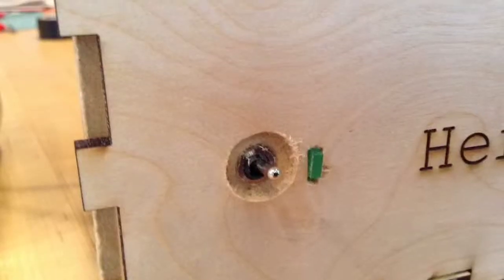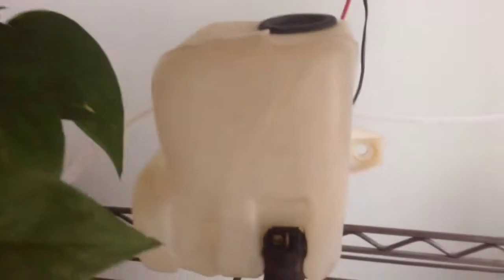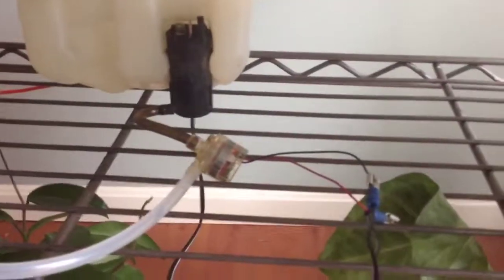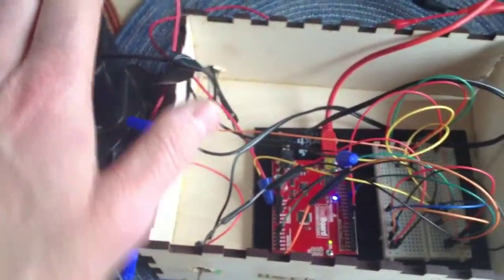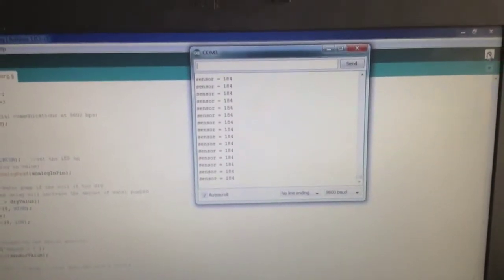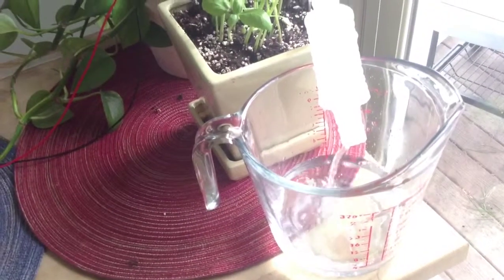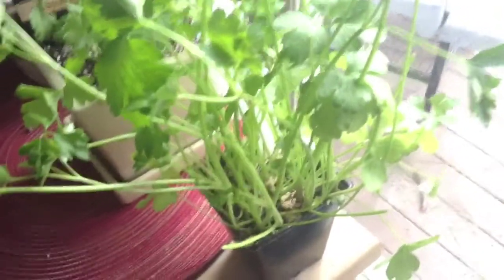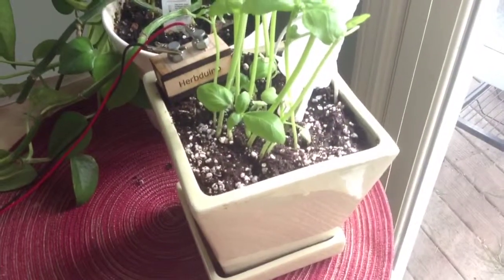Herbduino (Beta)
A full first working prototype of my little arduino project